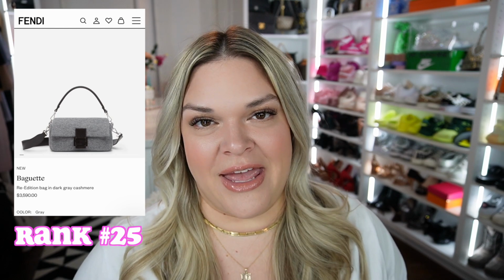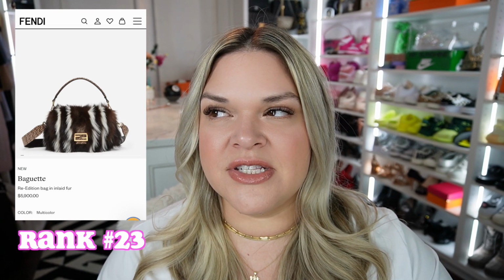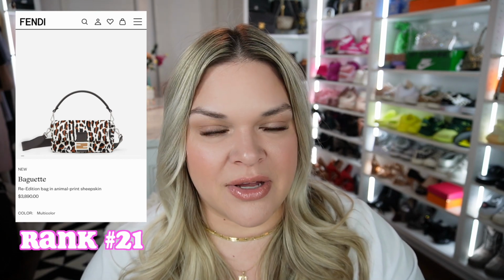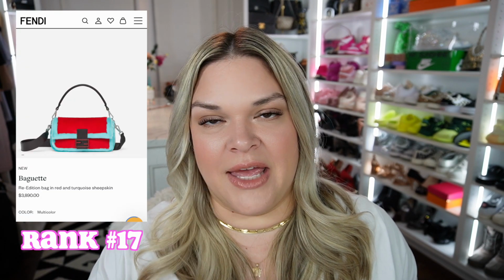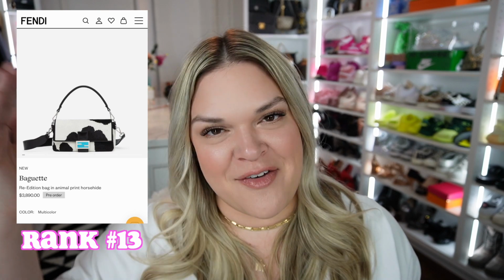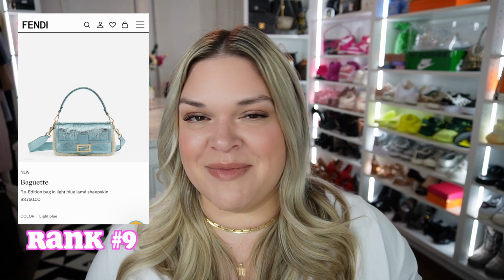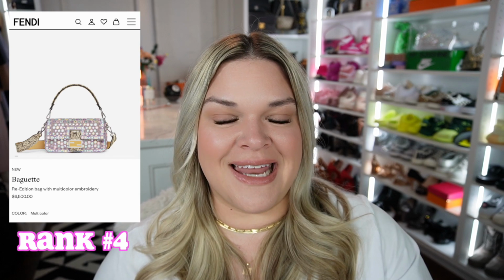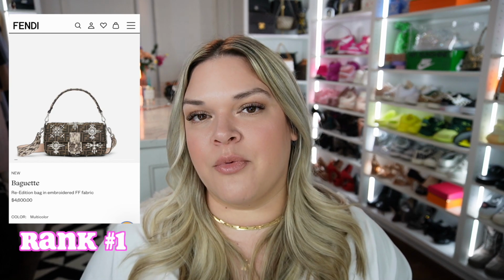Ranking All 25 Fendi Baguette Bags from the 25th Anniversary Collection Least Favorite to Favorite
𝐻𝒾 𝒢𝓊𝓎𝓈!
First off, major apologies for the audio in this video, I hope you can bare with me on this one. I shot three videos in one day without my mic plugged in and this was the only one I could salvage. I promise better audio going forward! In today's video, I am going to discuss all 25 Fendi Baguette Bags from the 25th Anniversary collection, tell you all the details and prices, and rank them from my least favorite to my favorite. Let me know what your favorites were from this collection and if you picked anything up!?

𝒞𝒽𝒶𝓅𝓉𝑒𝓇𝓈:
0:00 Intro
1:47 My Least Favorite Fendi Baguette from the 25th Anniversary Collection
16:31 Top 10 Fendi Baguette Bags from the 25th Anniversary Collection
19:35 Top 5 Fendi Baguette Bags from the 25th Anniversary Collection
22:52 My Favorite Fendi Baguette from the 25th Anniversary Collection

𝐸𝓆𝒾𝓅𝓂𝑒𝓃𝓉
LED Lighting Kit
Light Boxes

**All opinions are my own. Some of the images featured in this video were found on Google, Instagram, or the 𝐿𝑜𝓊𝒾𝓈 𝒱𝓊𝒾𝓉𝓉𝑜𝓃 website. I do not claim to own any of the image(s).**